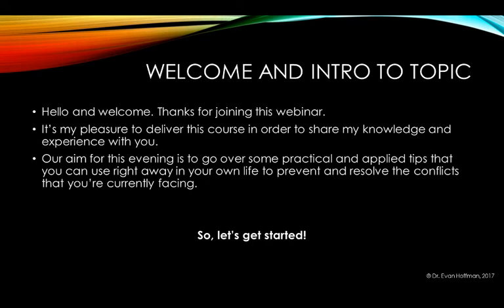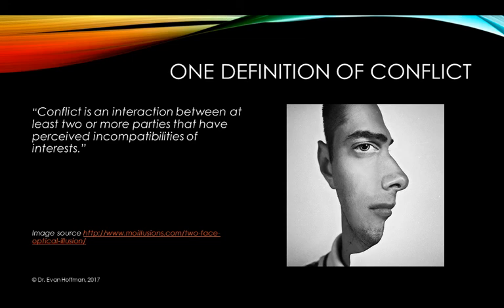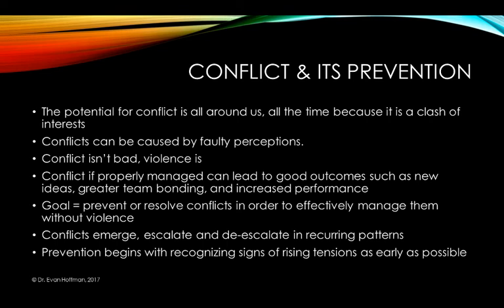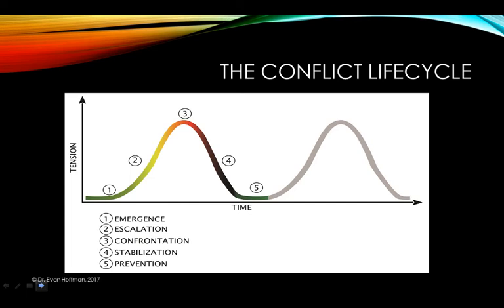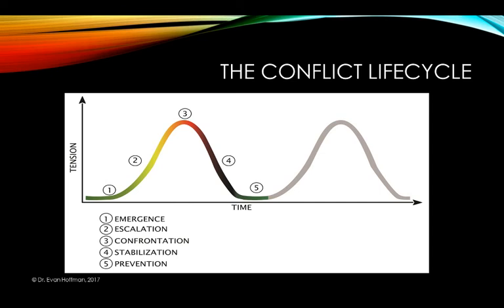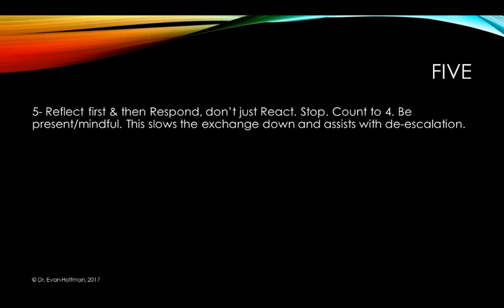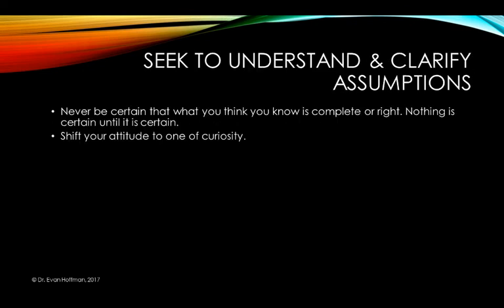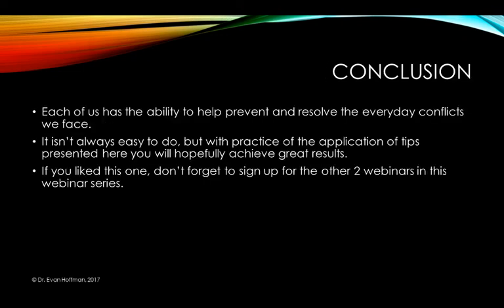Everyday Conflict Prevention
CIIAN Sr. Associate Dr. Evan Hoffman presents several practical and applied tips that you can use right away in your own life to prevent and resolve the conflicts that you’re currently facing.